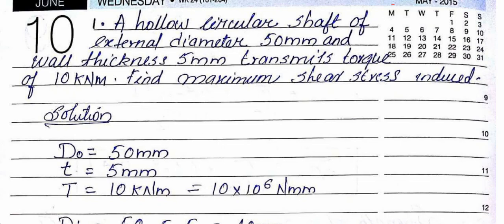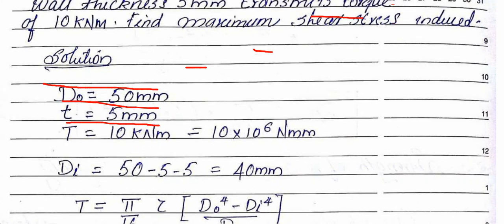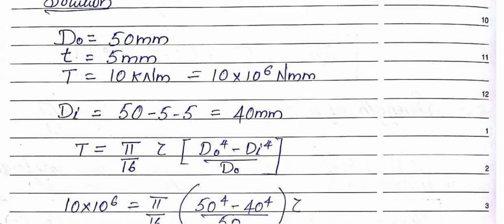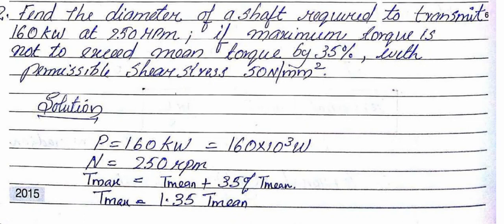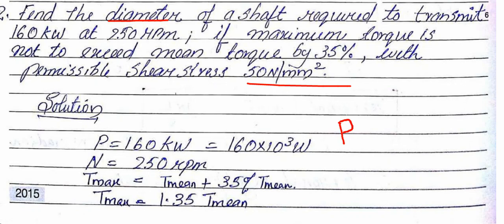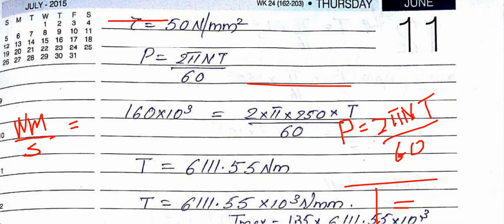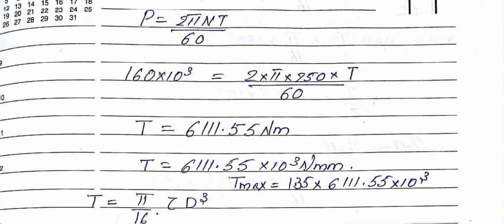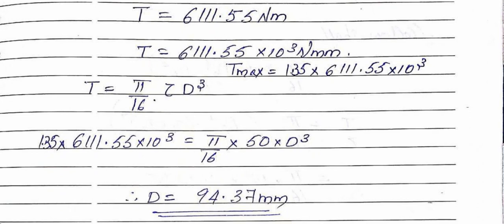Torsion-LECTURE 2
Torsion of shaft